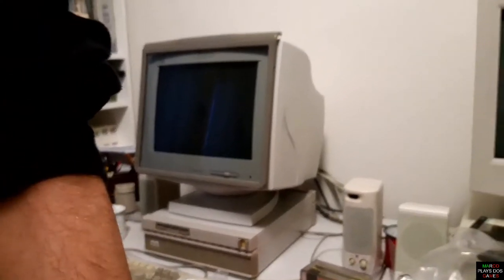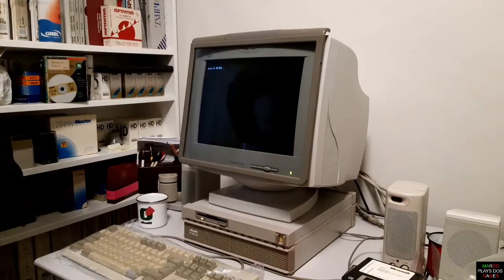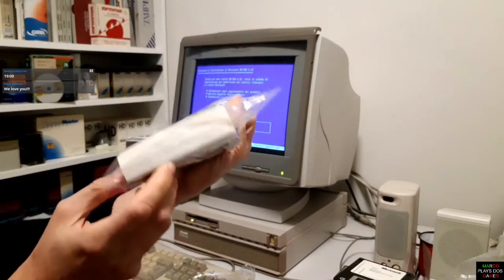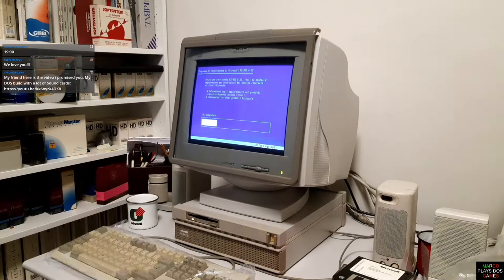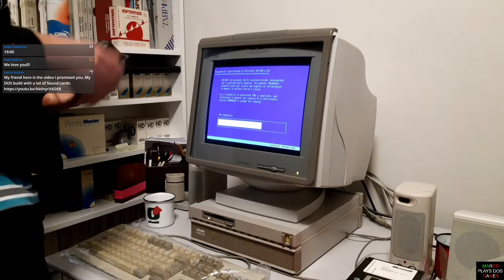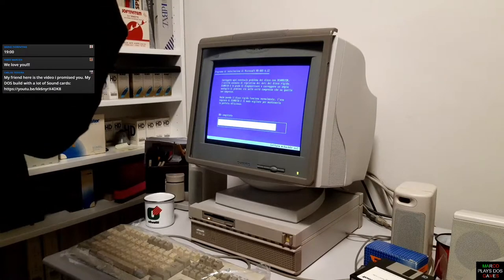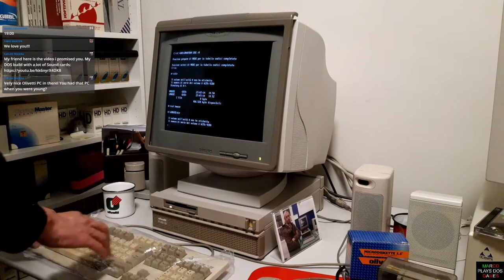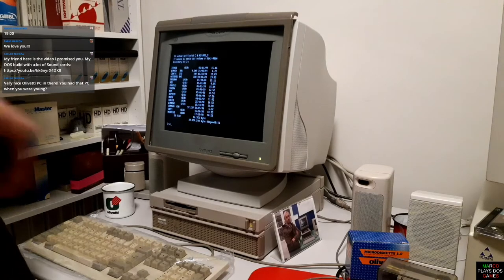MARCO REAL-HW : INSTALLING MS-DOS 6.22 ON A 486 - [PC-DOS]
Marco Plays Dos Games